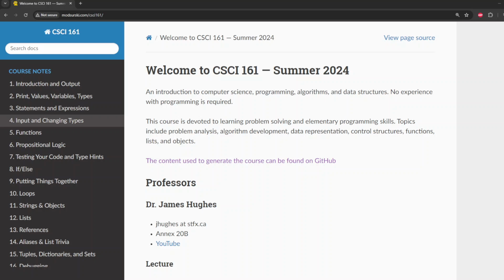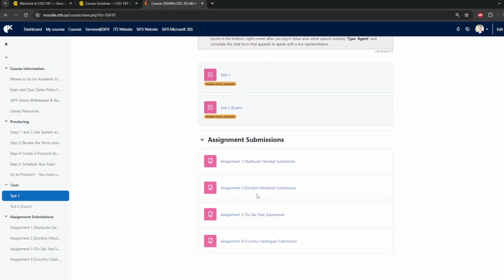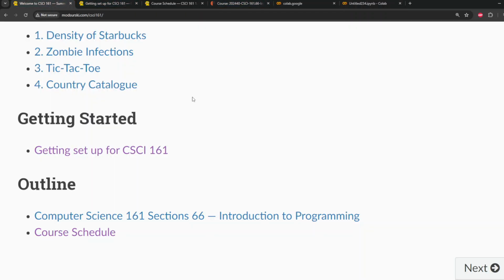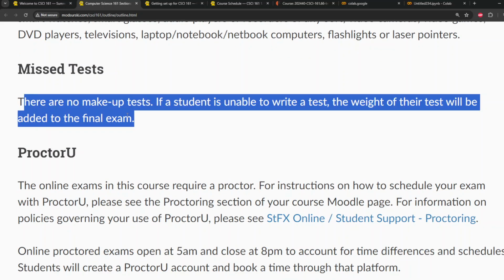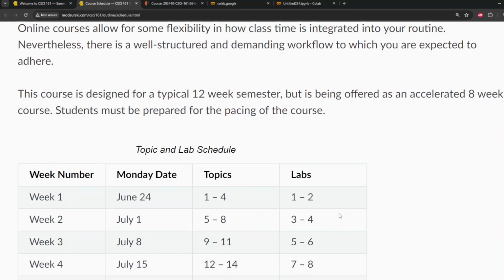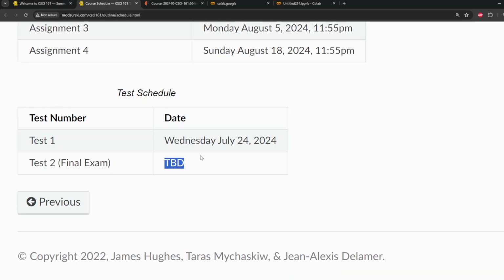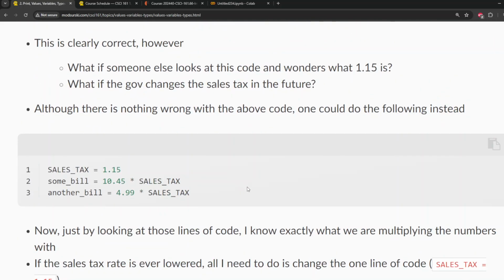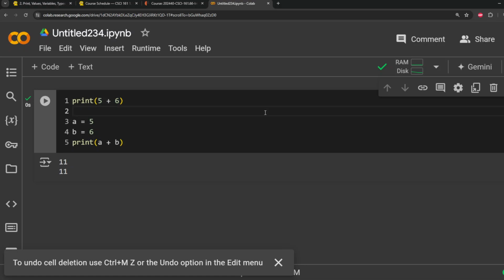CSCI 161 Section 66 --- Quick Course Overview (June 24, 2024)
Chat from the evening of June 24th covering the basic idea of how the course will work.